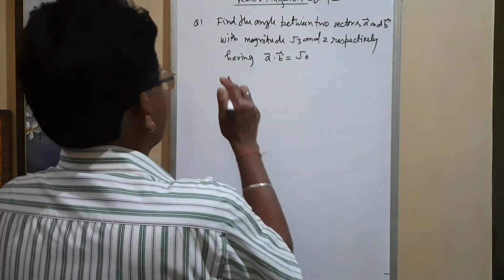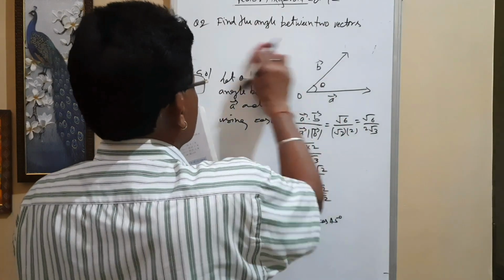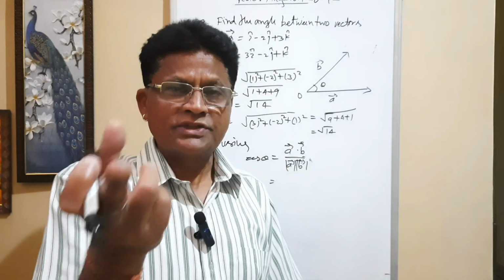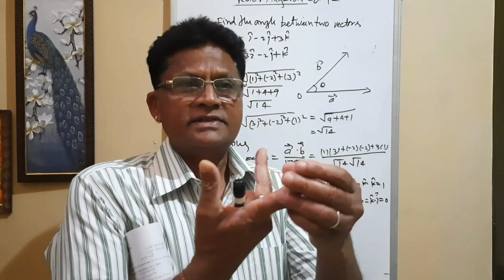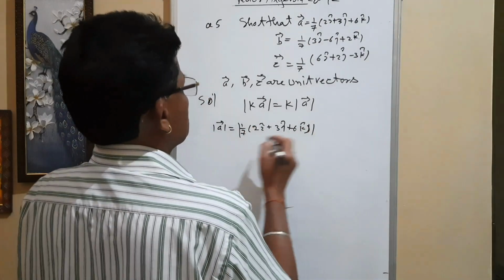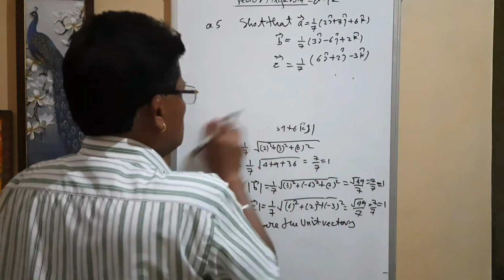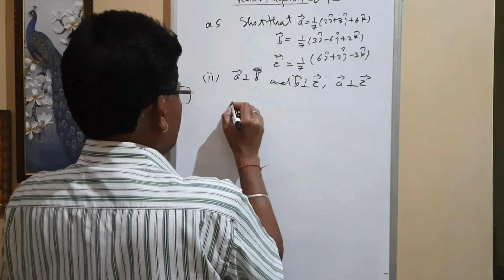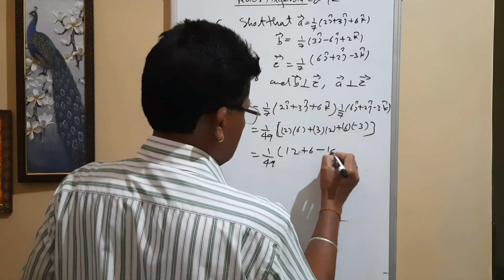|Part-9 | Class-12 | Vector Algebra | Chapter-10 | NCERT Ex.10.3 Qs(1,2,5) |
Part-9,  Class-12, Vector Algebra,  Chapter-10, NCERT Exercise10.3,Questions (1,2,5)
"Projection of a Vector on a line "
Related Questions
Direction Cosines and Direction angles of a Vector with the Directions of OX,OY,OZ axes
Basic Concepts
(i) Scalar Components of a Vector
(ii) Vector Components of a Vector
Definition of Vectors
Directed line segment.
1:-(i)  Direction cosine of a vector.
(ii)  Position Vector of a vector .
(iii) Details of  scalar and vector Product of two vectors
(iv) Zero Vector, Unit Vector, Coinitial Vector, Collinear Vector, Equal Vector, Negative Vector
(v) Directed line Segment, Terminal point, Initial Point
Position Vector of a point
2. Important for CBSE board Exam, JEE/IIT, and other Examination.Watch Regularly `Maths success point , For best performance in the CBSE board Exam 2025-26
Vector Algebra